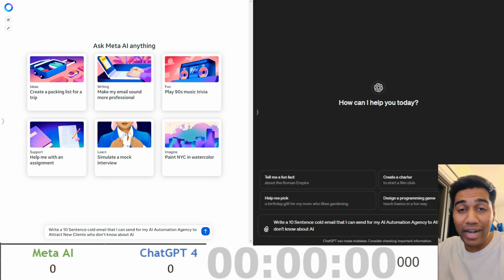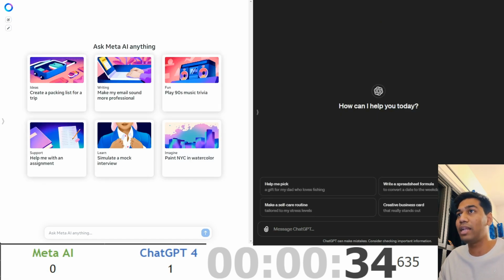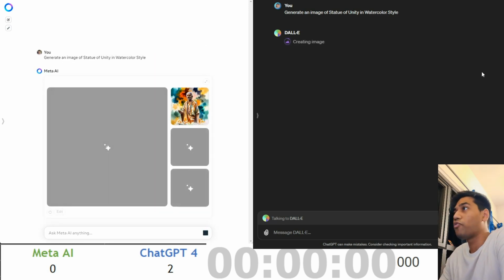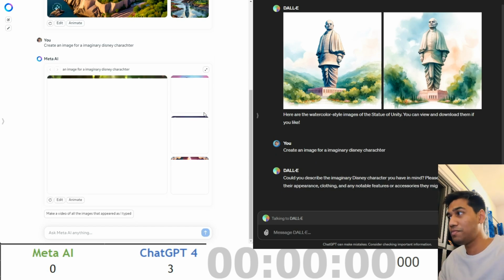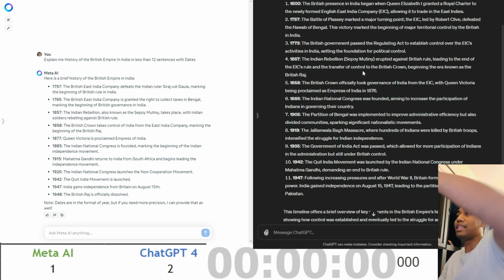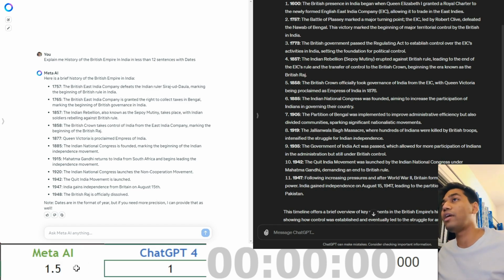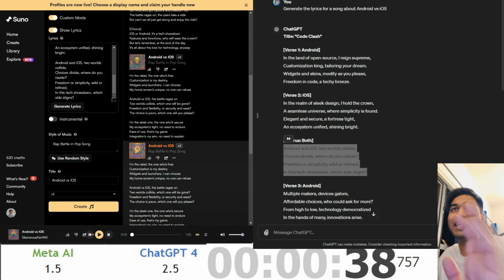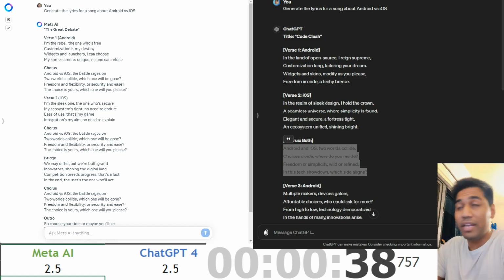Meta AI vs ChatGPT 4 | Is Meta AI better? | Mark Zuckerberg integrates Meta AI | LLAMA 3 Launched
🔥 Join the Community (to become an AI Expert) The battle of LLMs - Meta AI vs GPT 4

You can like and vote for the song you liike